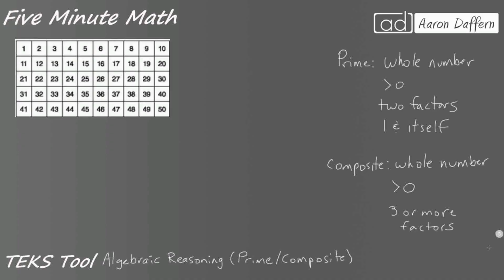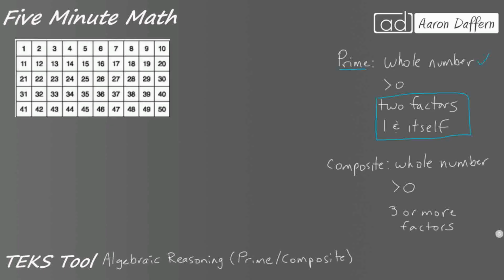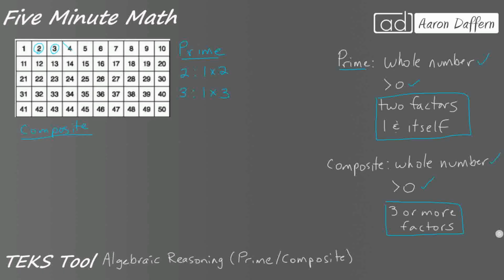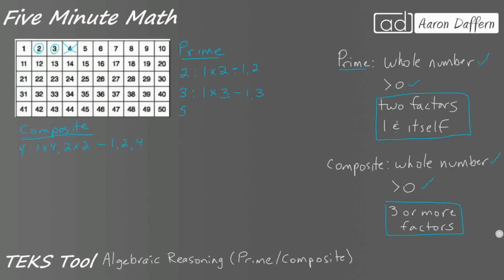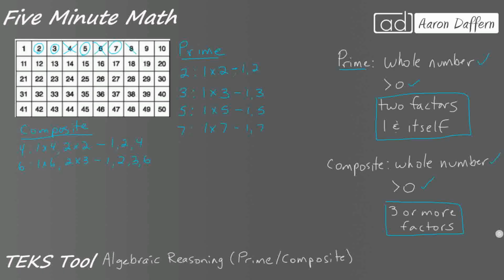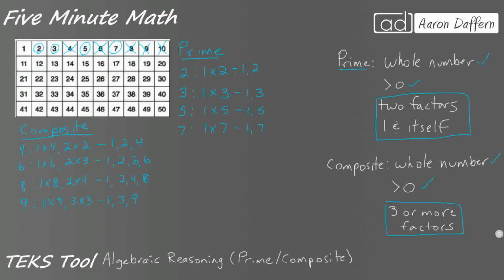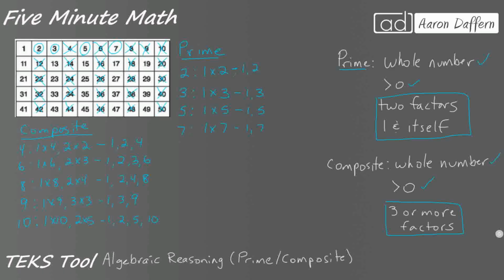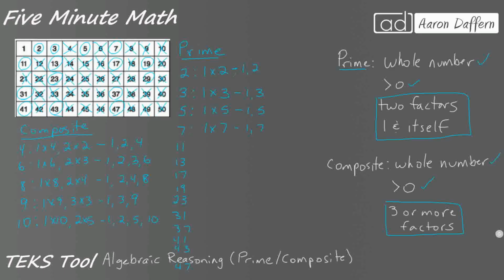TEKS Tools Algebraic Reasoning: Prime Composite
Learn how to use algebraic reasoning to solve problems related to the prime and composite numbers. More information about 5th grade TEKS Tools can be found